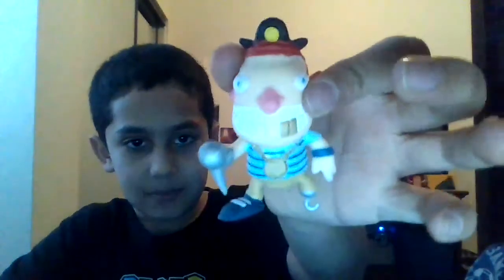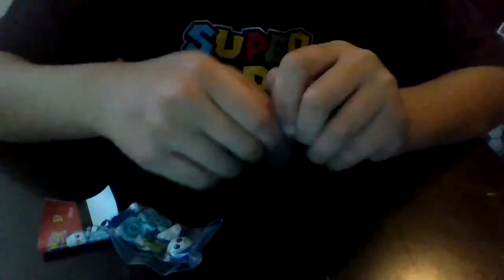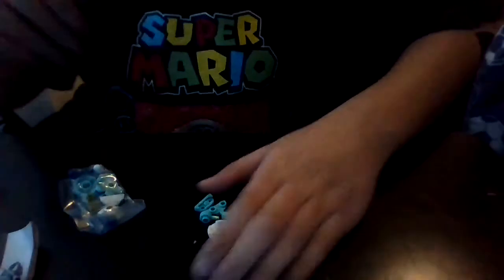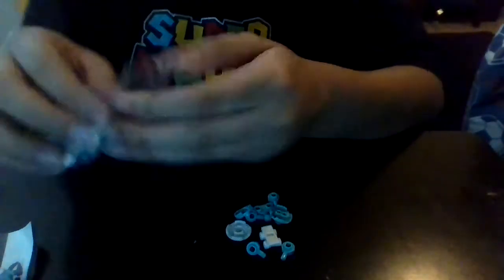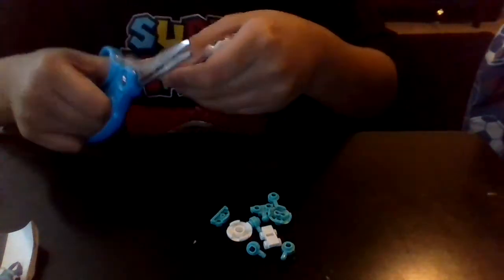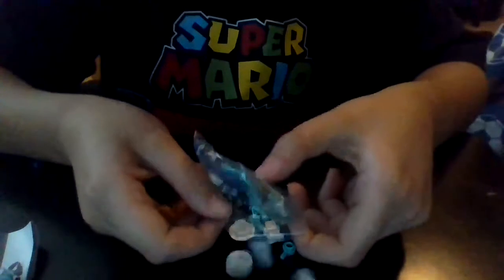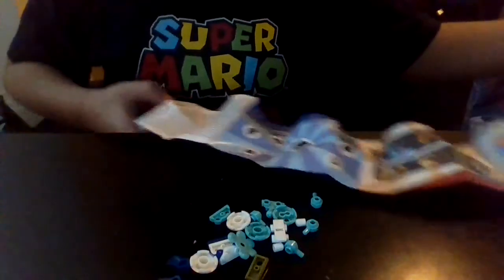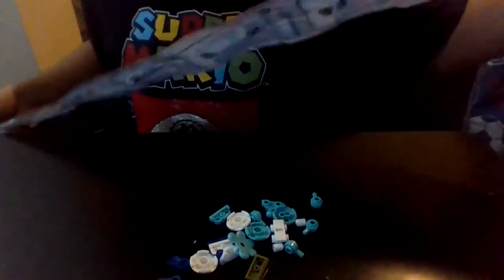unboxing poke ball oshowatt lego figuere and fgteev squishy